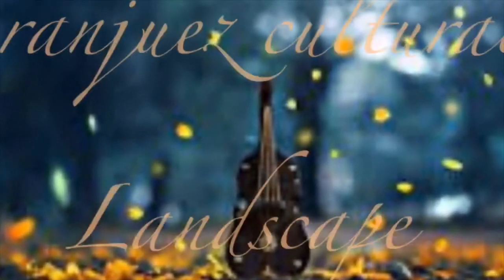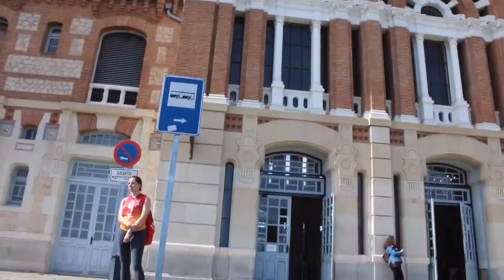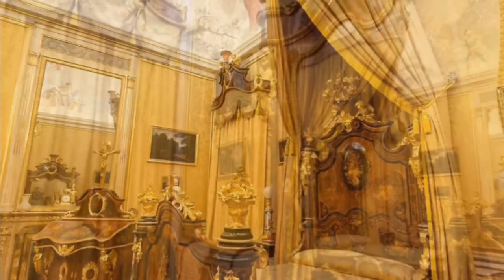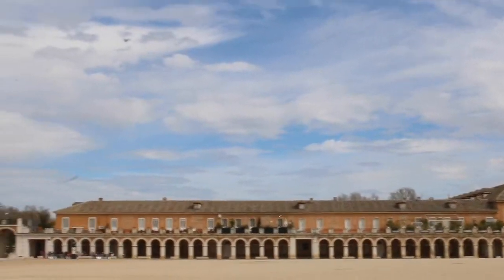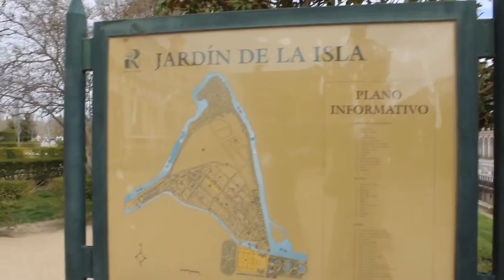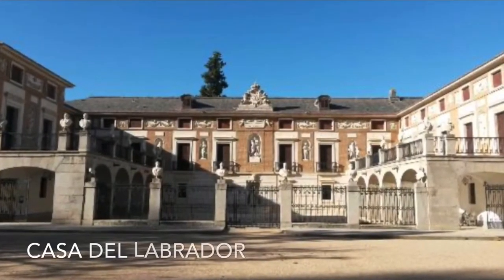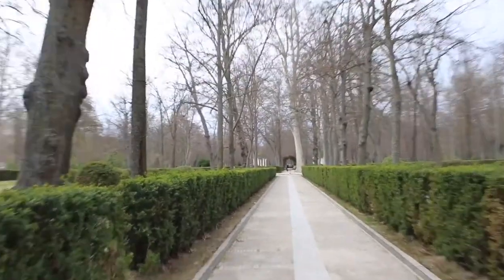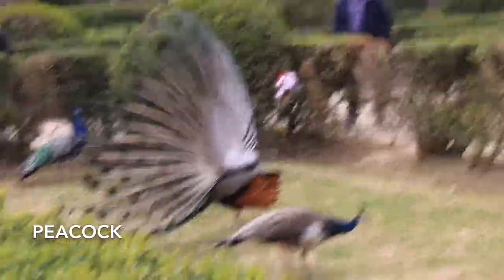Aranjuez cultural landscape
Things to do in aranjuez spain